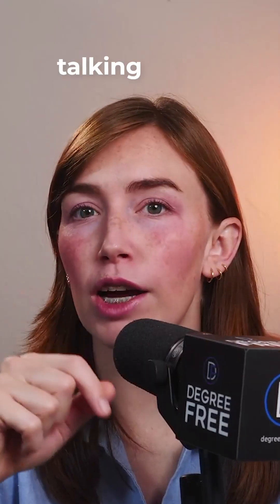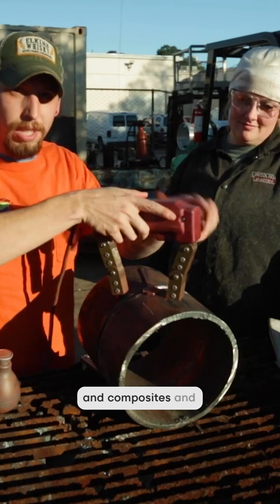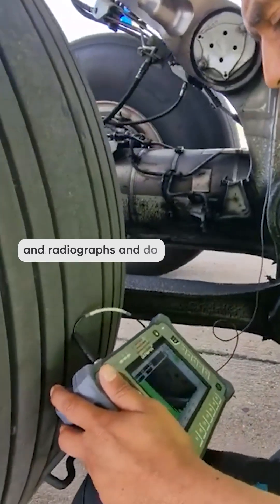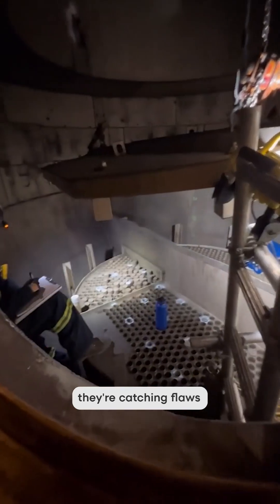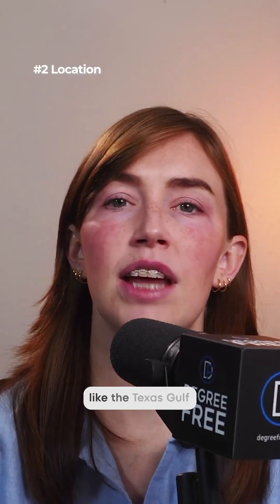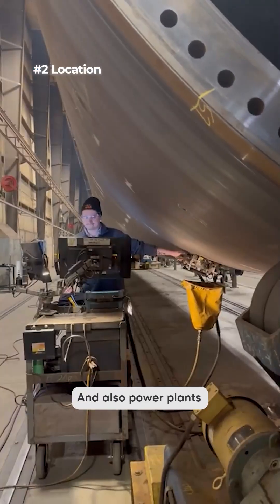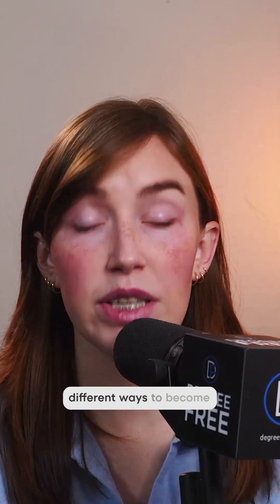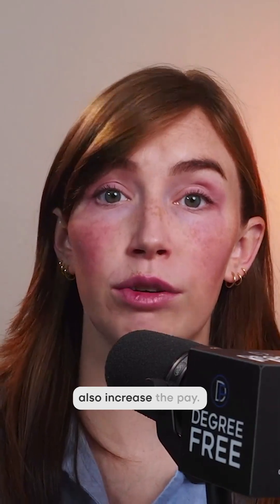Degree Free Careers: What Is an NDT Technician?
Ever heard of non destructive testing techs? No college degree needed and pays well. Show your teen!